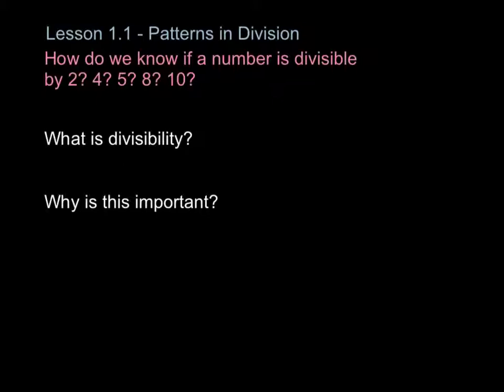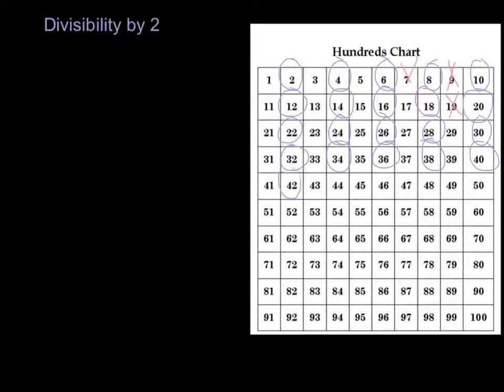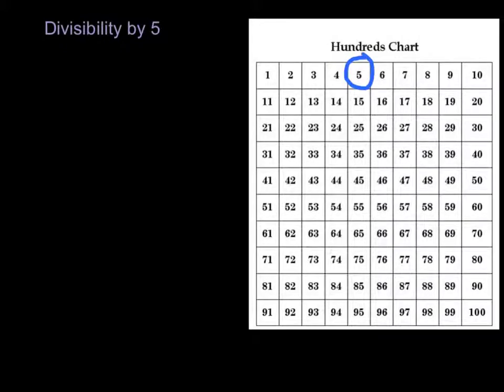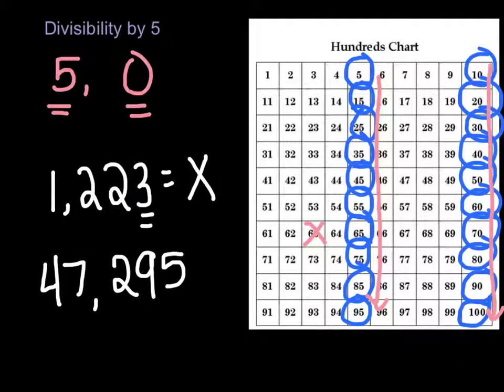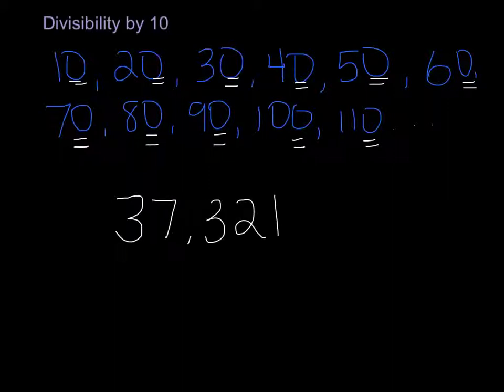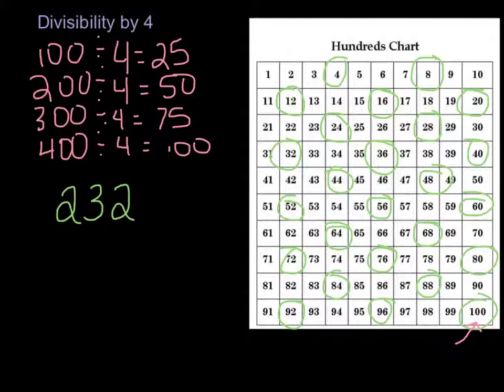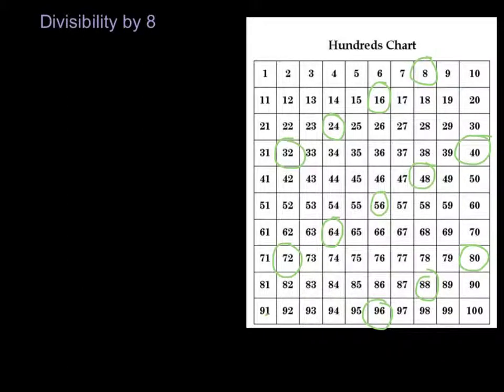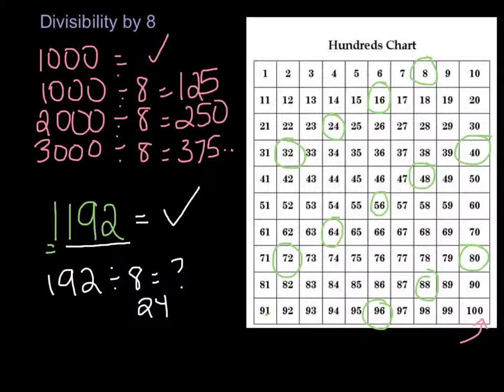Lesson 1.1 - Patterns in Division